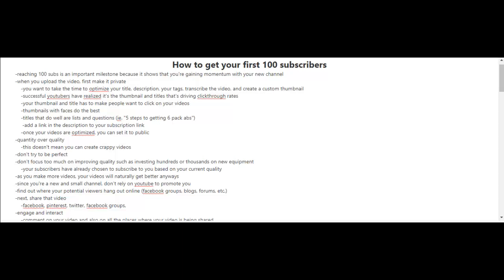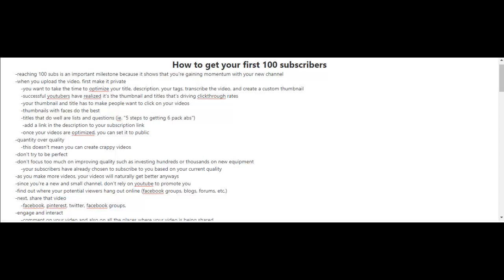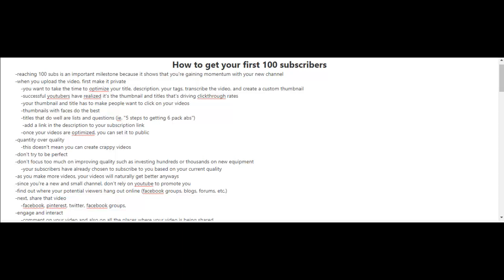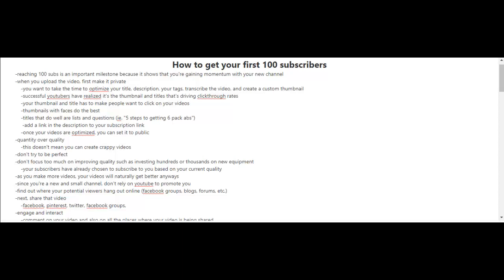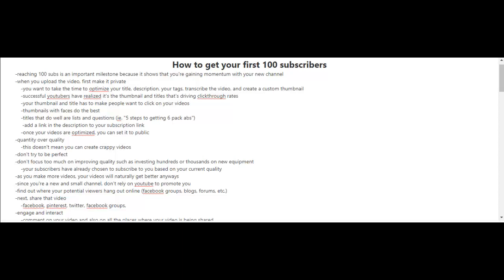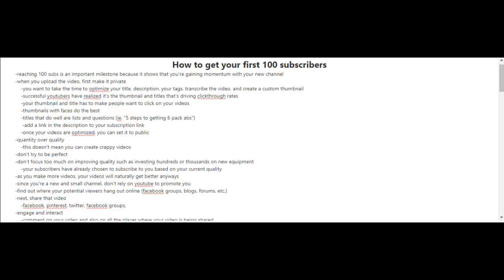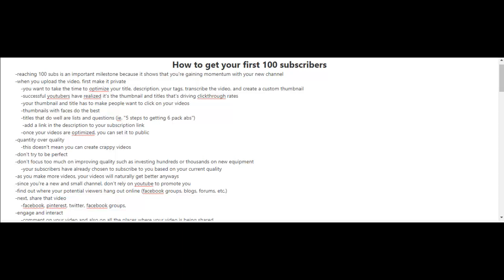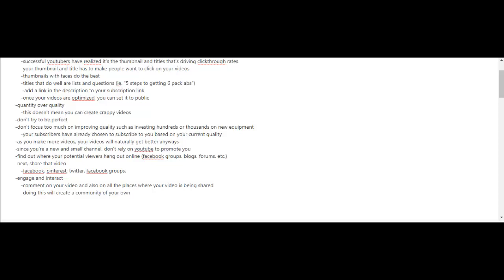How To Get 1 Million Subscribers Upon YouTube / First 100 Subscribers